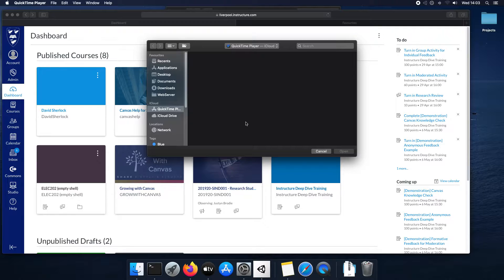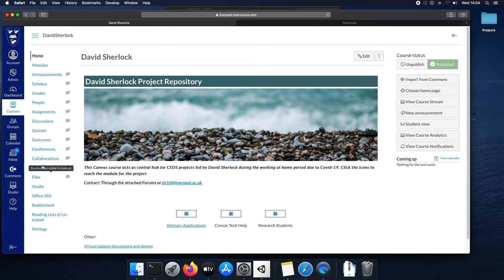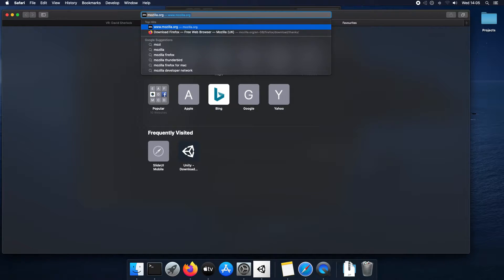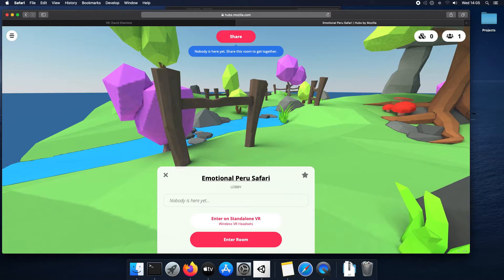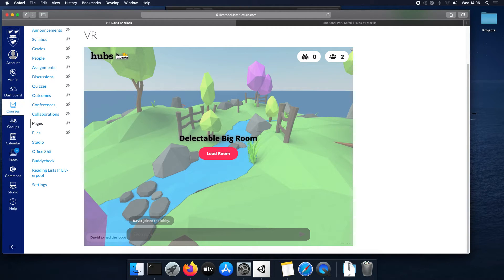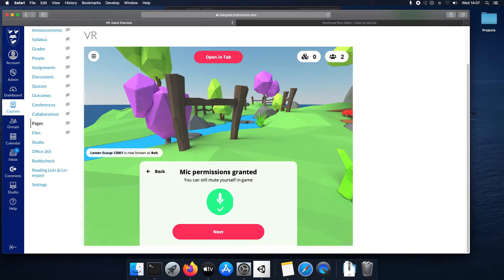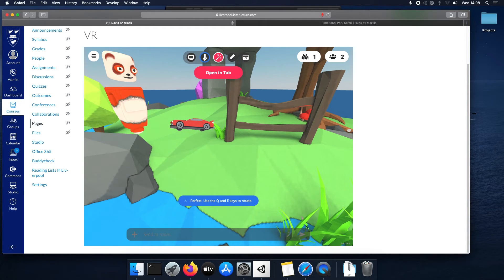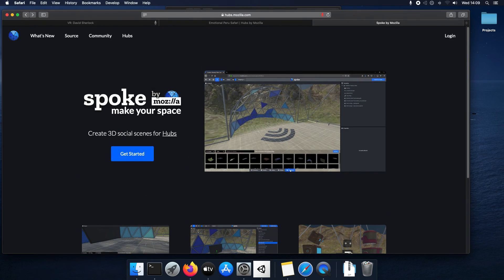Canvas LMS: Adding a 3D / VR Video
Fed up of Zoom? Add a 3D / Virtual Reality chatroom to any webpage or VLE. Demo here is in Canvas